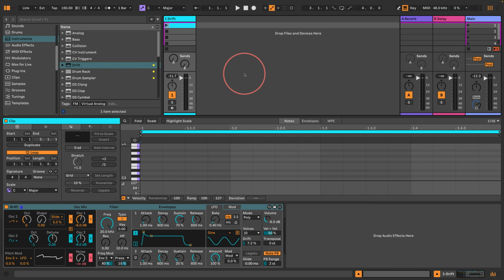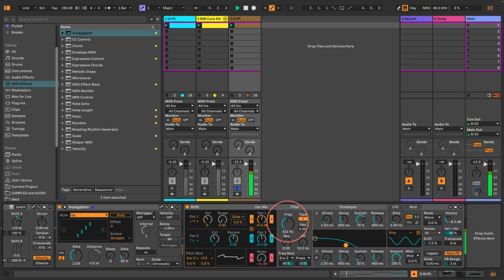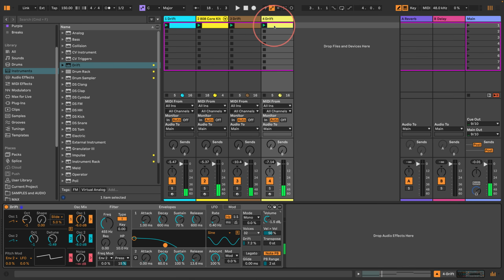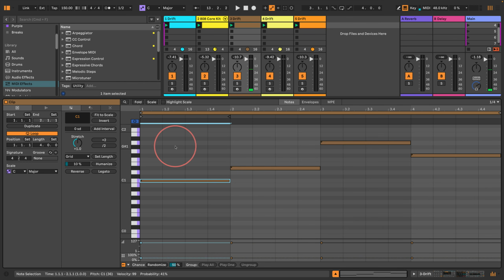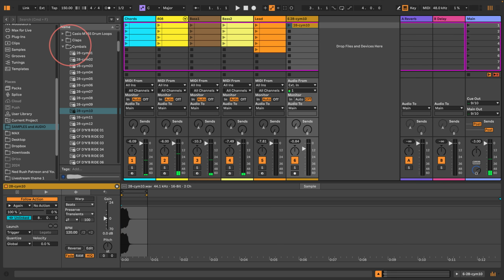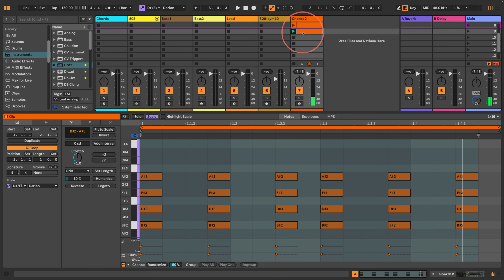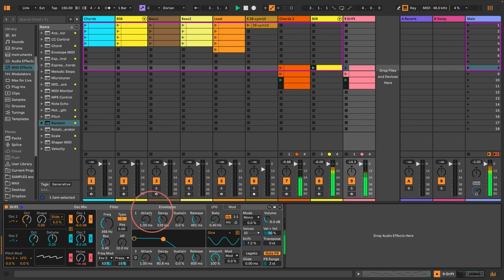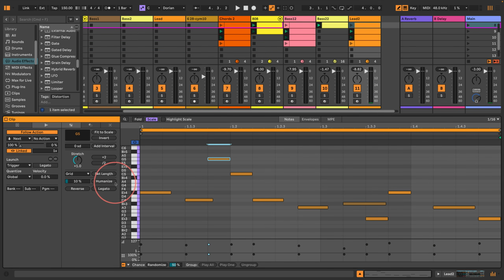Exploring Midi Effects, Generators and Transformers in Ableton Live 12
Using MIDI effects, generators, and transformers to generate musical ideas with just one chord transposed throughout. This video explores how creative constraints unlock unexpected harmonic and melodic directions in Ableton Live. Learn the Chord Device, transposition techniques, Arpeggiator automation, Generate Stacks, Fit to Scale, and Follow Actions—all driven by a single chord moved around your arrangement.

0:00 Introduction & Concept
1:05 Chord Device Essentials
2:59 Transposing One Chord Across Keys
4:21 Drum Programming
6:14 Bass 1: Arpeggiator & Automation
28:54 MIDI Generators & Transformers
38:58 Bass 2: Generate Stacks & Fit to Scale
43:23 Lead Section: Seed Generator
49:00 Summary & Outro